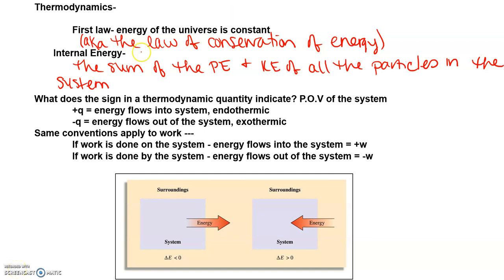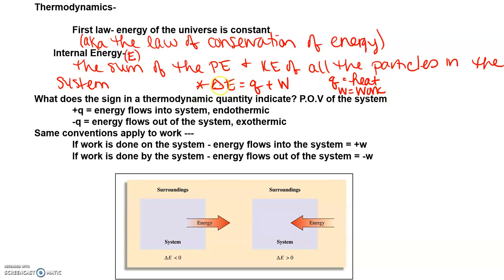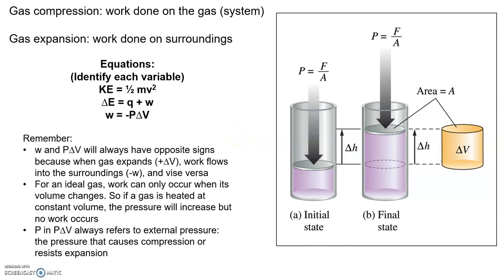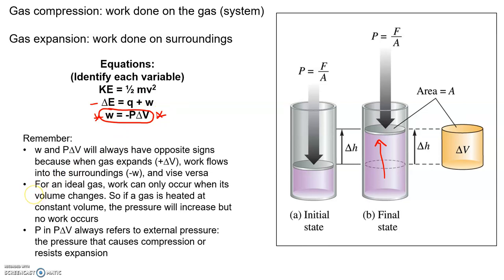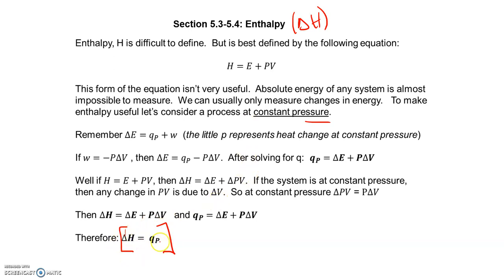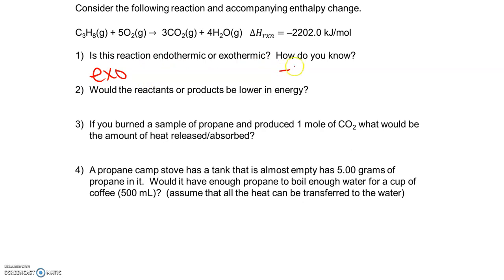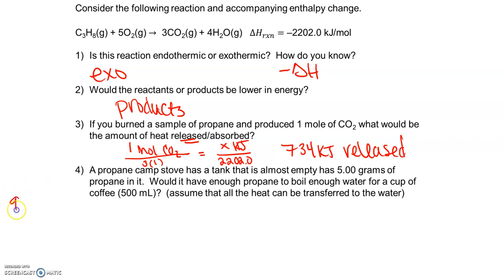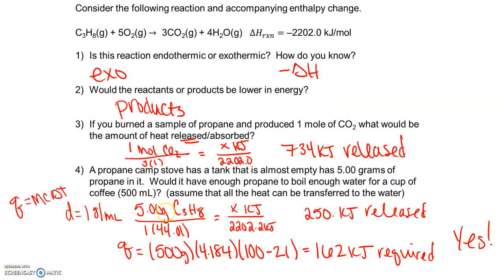Work, heat, enthalpy (Unit 9, video 2)